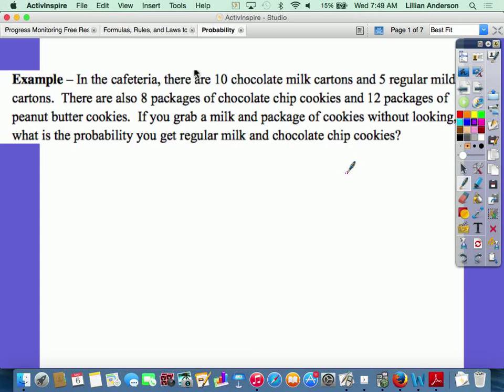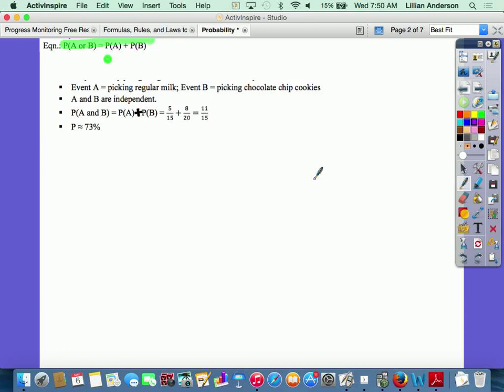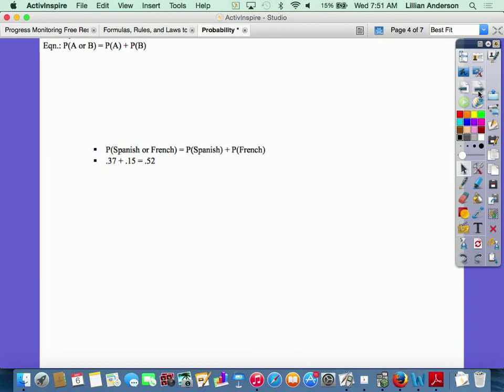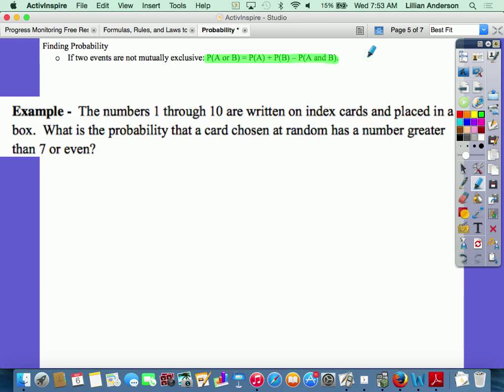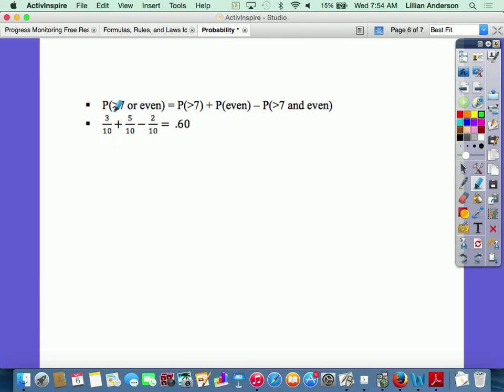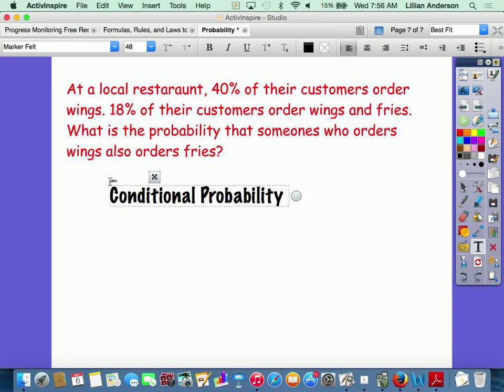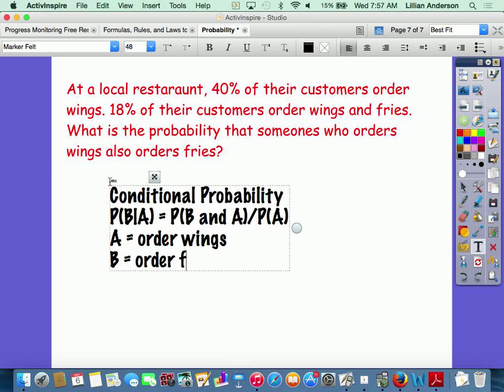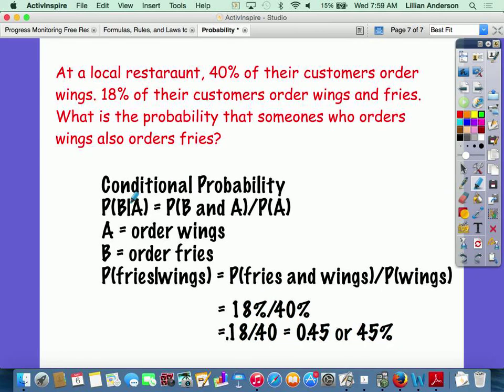Extra Probability Video